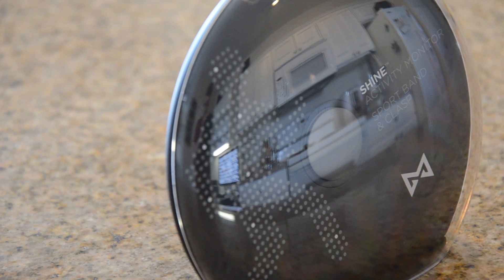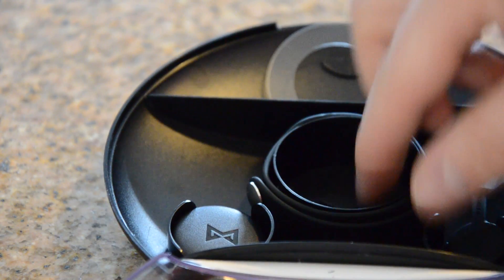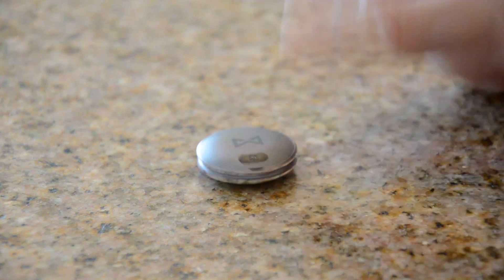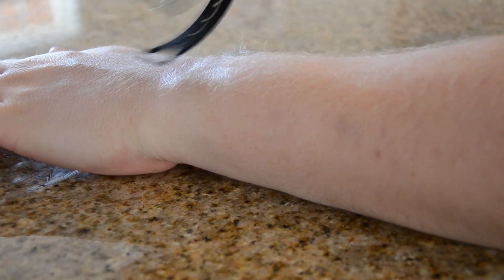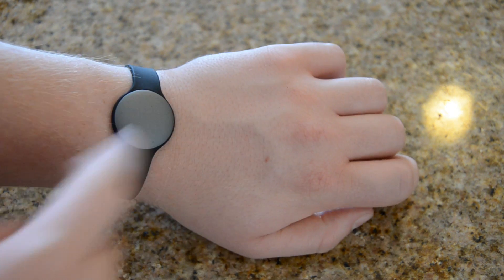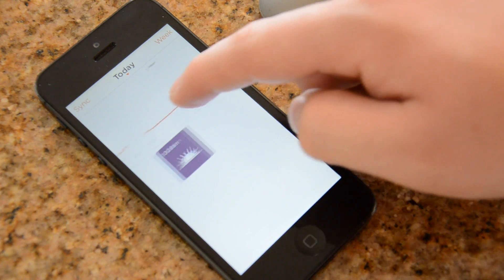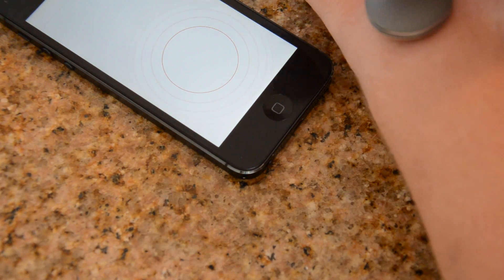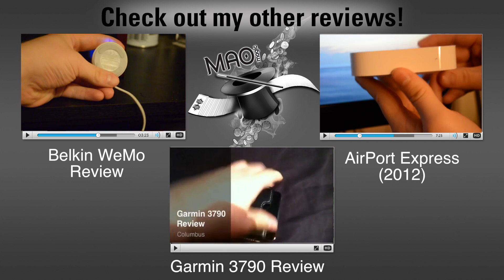Shine Activity Monitor by Misfit Wearables, Review and Hands On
**UPDATE**
Misfit just pushed a new update fixing a few small bugs as well as teasing more updates to the tap to activate feature. Update includes:

* Improved running/jogging detection and credit towards goal, calibrated over a larger population
* Updated clock display to round in the middle of the 5 minute segment
* Updates to tap detection (expect more updates soon)
* Faster, more reliable sync and efficiency improvements
* Background  Sync once you open the app
* Detailed sleep graphs

Co-Founded by ex-Apple CEO John Scully and Sunny Vu. Sunny Vu did a project for Sanofi creating the first iOS Glucose meter, the iBGStar. With high design aesthetics, how does it actually look, feel, and most importantly work? Watch to find out!